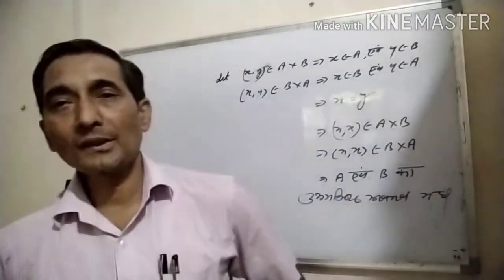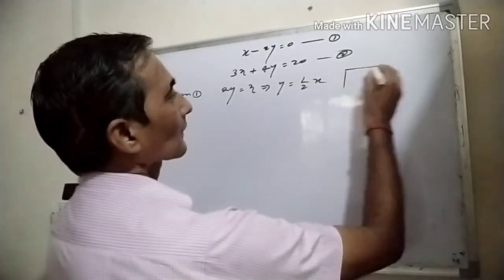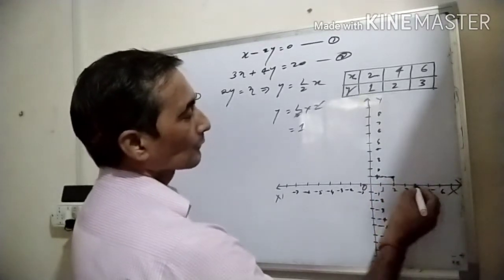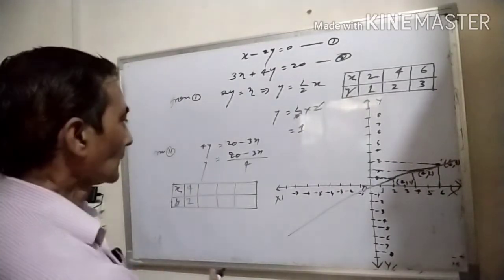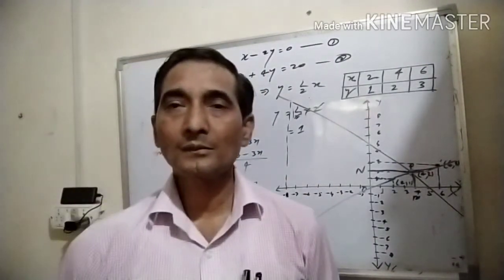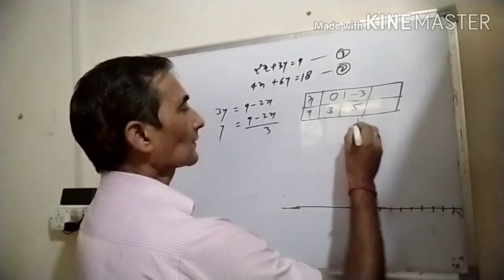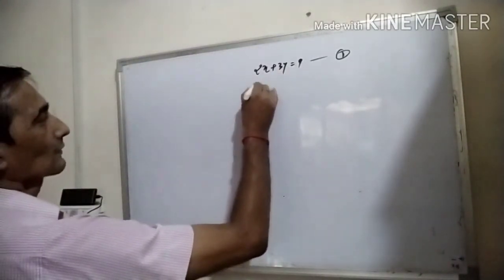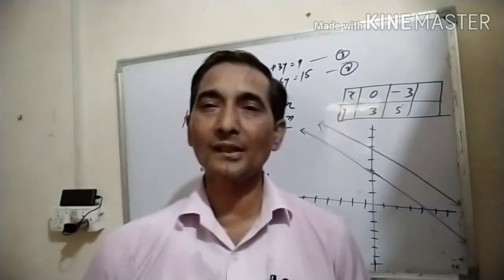Linear eq.uation for.class 10 cbsc